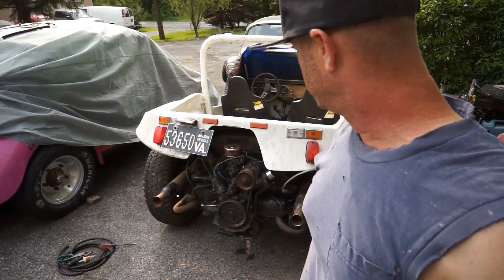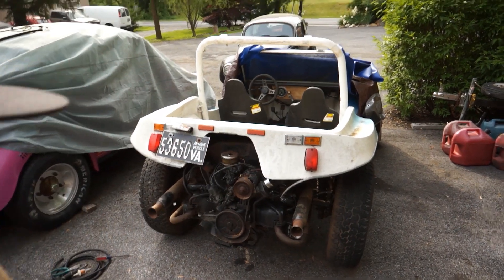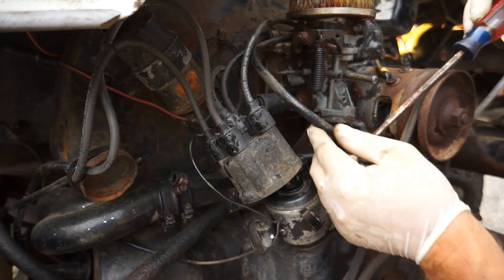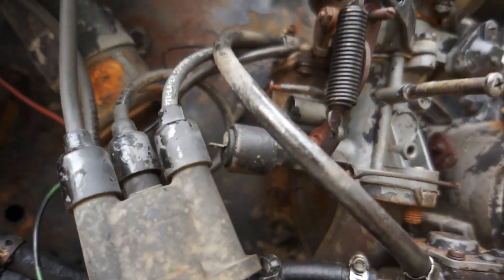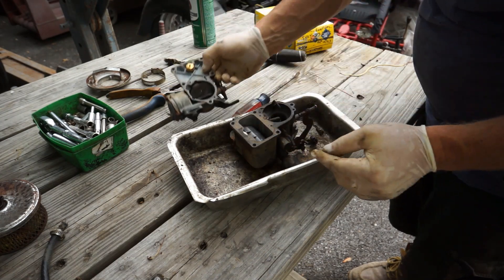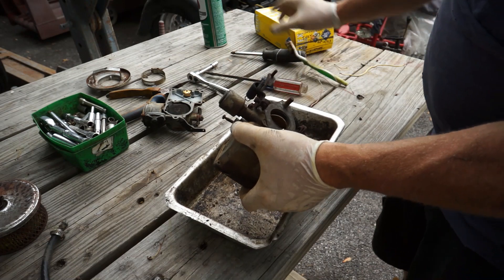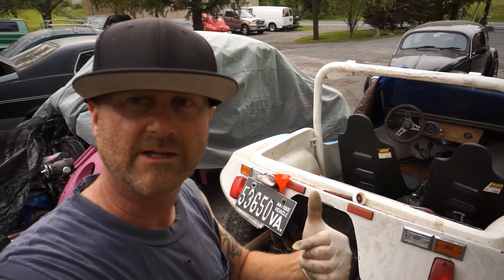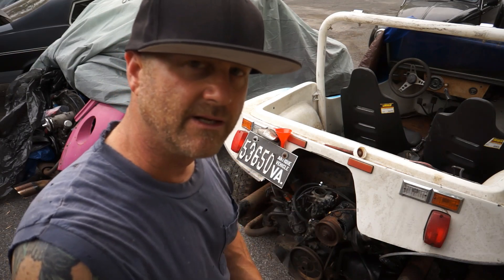1963 VOLKSWAGON DUNE BUGGY ABANDONED 12 YEARS RESCUED, NEW LIF AGAIN ! PART TWO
NEW FUEL LINES AND CARB CLEAN,,,,,WILL IT RUN ON ITS OWN ?
2GUYS HOW2      FIX IT YOURSELF & SAVE THAT MONEY  !!